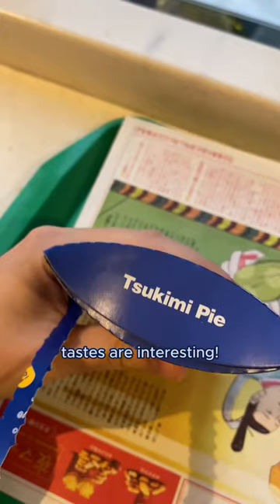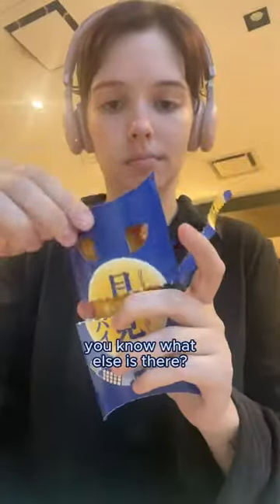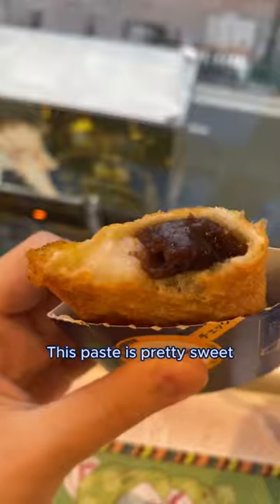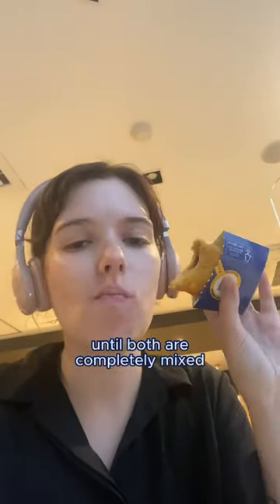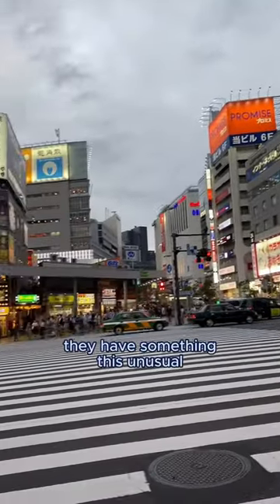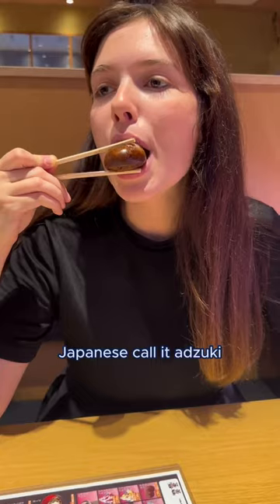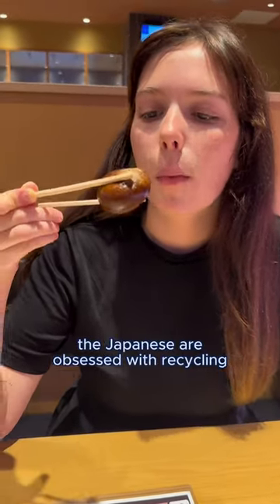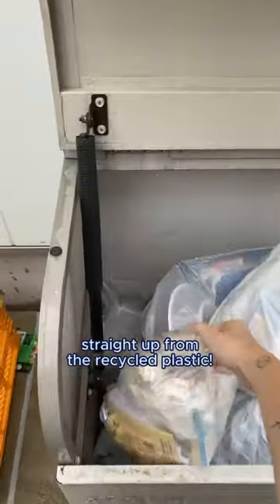CRAZY Japanese Pie in McDonald’s